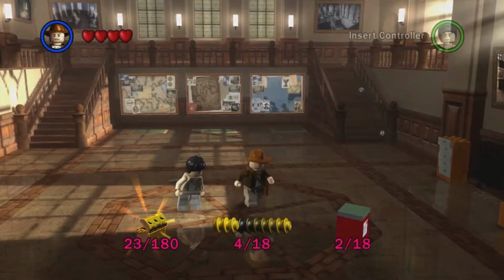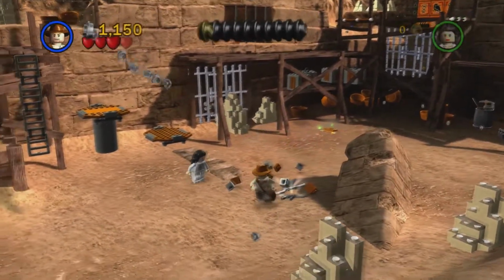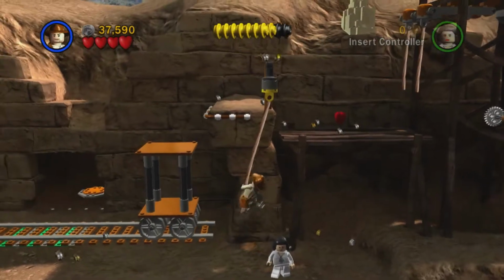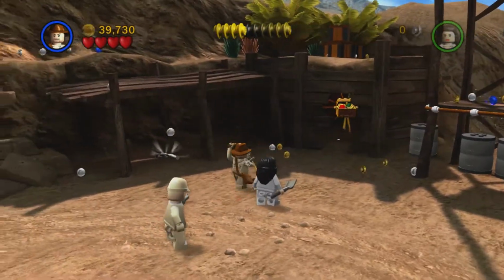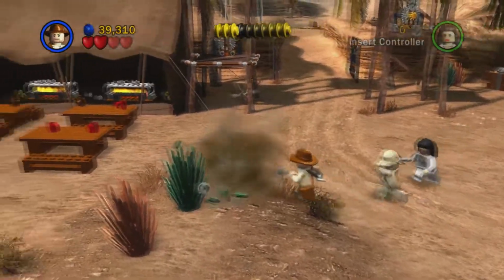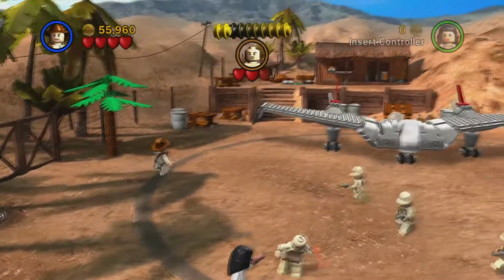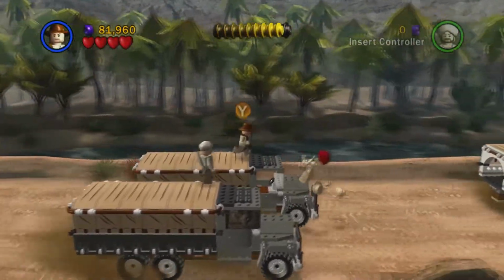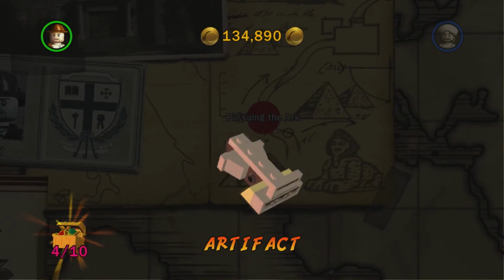LEGO Indiana Jones: The Original Adventures 100% Walkthrough - Episode 5 | "Pursuing the Ark"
Welcome to my 100% walkthrough of LEGO Indiana Jones: The Original Adventures! In this episode, we chase after the Ark before Belloq can make off with it!

Lego Indiana Jones: The Original Adventures is a Lego-themed action-adventure video game developed by Traveller's Tales and published by LucasArts.[1] The game allows players to recreate moments (albeit more humorously) from the first three Indiana Jones films: Raiders of the Lost Ark (1981), Indiana Jones and the Temple of Doom (1984), and Indiana Jones and the Last Crusade (1989). It features the same drop in/out co-operative play mode as seen in the Lego Star Wars video games, although it is restricted to local console play. The game was released on 3 June 2008 in the United States and Canada, and 6 June 2008 in Europe. A downloadable demo for Windows was made available on 13 May 2008. This game is based on the Lego Indiana Jones toy line. The Mac OS X version of the game was released on 4 December 2008 by Feral Interactive.[2]

The game follows the storylines from the original Indiana Jones films: Raiders of the Lost Ark, Temple of Doom, and Last Crusade. However, the developers modified the storylines in order to fit the movies into six subsections per movie. Barnett College, Dr. Indiana Jones' teaching location from Last Crusade (but which is known as "Marshall College" in Raiders of the Lost Ark and Kingdom of the Crystal Skull), serves as the main hub of the game, and different maps on the walls allow access to each of the missions, extra unlockable content and options are found in the different classrooms. Once a player chooses a mission, a cutscene begins that introduces the section of the movie being played. Notable scenes have been recreated from the movies, such as the memorable boulder escape and the battle on the rope bridge, or Walter Donovan choosing the incorrect Holy Grail.

The music from the films was used in this game, but also some music was extracted from The Young Indiana Jones Chronicles e.g. "Attack of the Hawkmen" or "Daredevils of the Desert" or "Masks of Evil", etc. They were placed in various spots such as Indy and Satipo approaching the temple in "The Lost Temple", or when Indy, Willie and Short Round are preparing the mine cart in "Escape the Mines" or when Indy is finding the true Grail in "Temple of the Grail". The early year trilogy soundtrack would be used in Lego Indiana Jones 2: The Adventure Continues.

Reviews for the game were generally positive. IGN gave the game an 8/10 for the Nintendo DS, PS2 and the Wii[10][11] 8.4/10 for the 360 and PS3 and 7.7/10 for the PSP.[12] which is similar to the Lego Star Wars games. X-Play gave it a 4 out of 5, saying that it has everything that a fan of the films could want, but it is not as fun as Lego Star Wars.[13] Official PlayStation Magazine UK gave the game an 8/10, praising the immersive nature of the game, and praising the series' choices of source material. Official Nintendo Magazine gave the game 82%, just about the same as Lego Star Wars, saying it was very similar and not much has improved. Also, the magazine stated that, "In general, this game could possibly be one of the greatest games ever." Game Revolution gave the game B+, citing that the game, designed by fans of the movie series, provides "addictive game play" with "tons of replay value."[14]